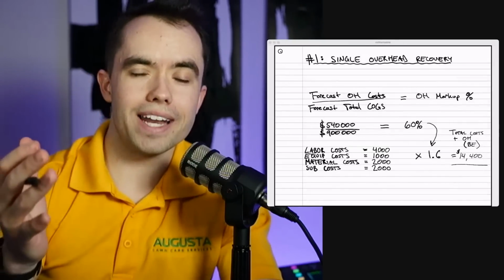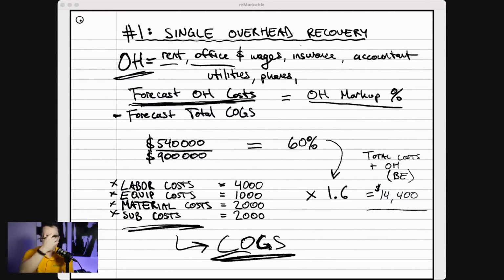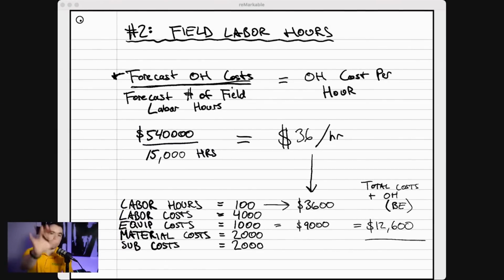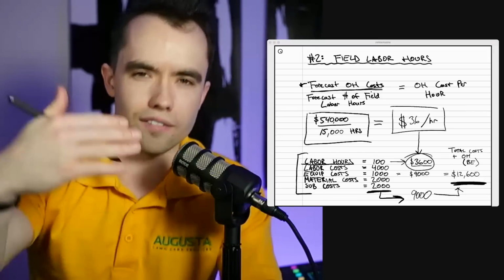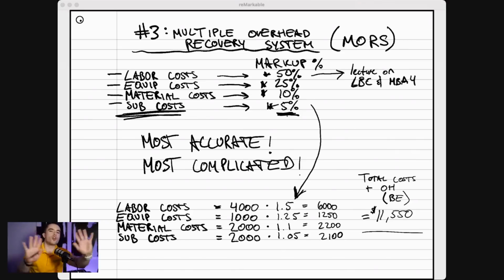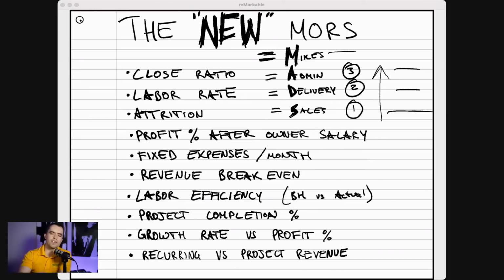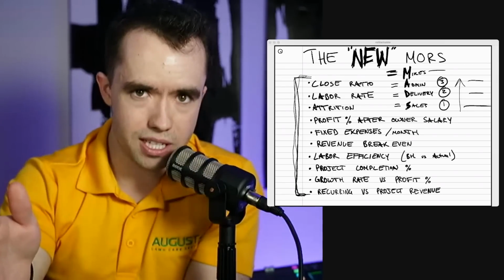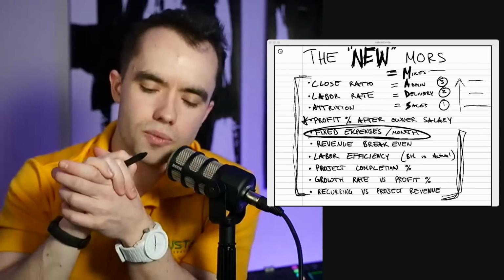Why Contractors THINK They Are Profitable But Have NO MONEY!